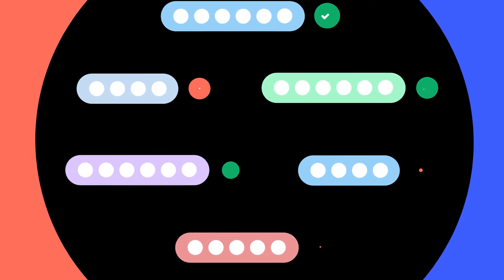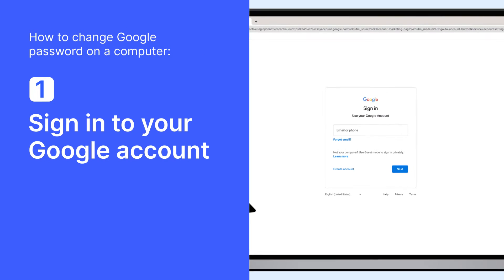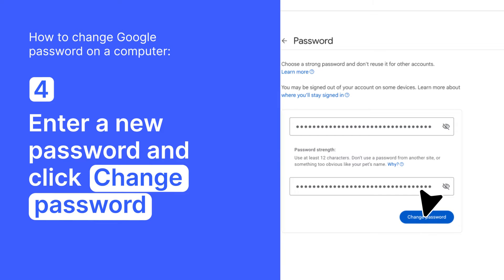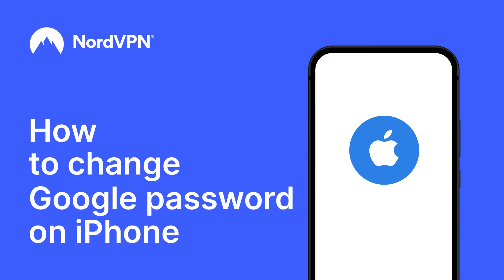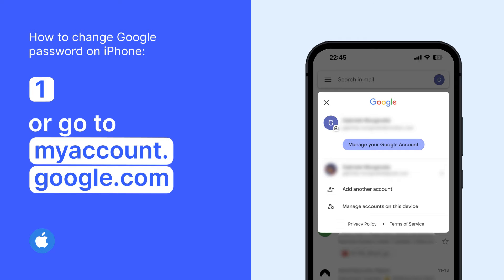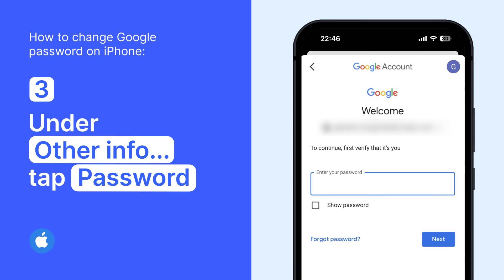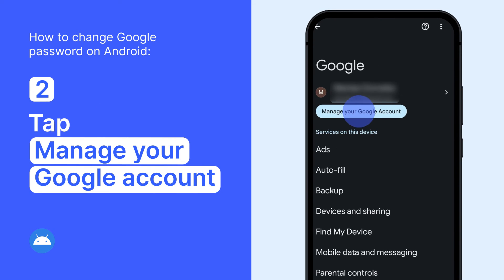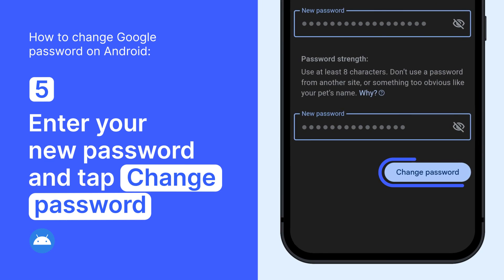How to change your Google password | Quick and easy tutorial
Change your Google password with this quick tutorial 🚅
Increase your online security with NordVPN 🛡️

Not sure how to change your Google password? You’ve come to the right video. Here you’ll find tutorials on how to change your Google password on your computer, iPhone, and Android.

► RECOMMENDED VIDEOS ►

Contents:
00:00 Intro
00:11 How to change Google password on a computer
00:39 How to change Google password on iPhone
01:12 How to change Google password on Android

Before deciding on your new password, make sure it’s:
- Unique
- 8 characters long
- Includes letters, numbers, and special characters

How to change Google password on a computer:
1. Sign in to your Google account.
2. Go to “Security” and select “Password.”
3. Sign in.
4. Enter a new password and click “Change password.”

How to change Google password on iPhone:
1. Open the Gmail app and select “Google account”, then “Manage your Google account” or go
2. Tap “Personal info.”
3. Under “Other info and preferences for Google services,” tap “Password.”
4. Enter your password and select “Change password.”

How to change Google password on Android:
1. Open “Settings” and go to “Google.”
2. Tap “Manage your Google account.”
3. Tap “Security.”
4. Tap “Password” and sign in.
5. Enter your new password and tap “Change password.”